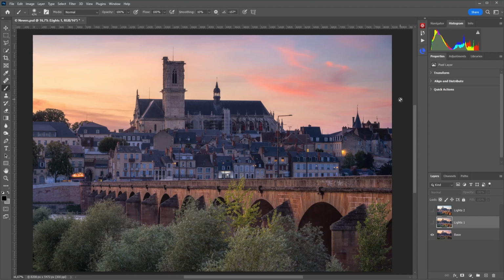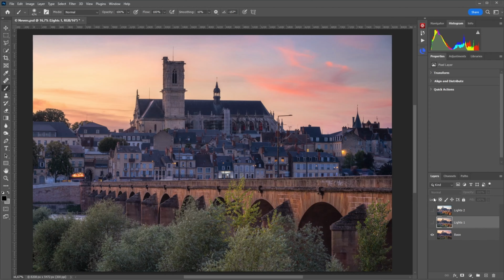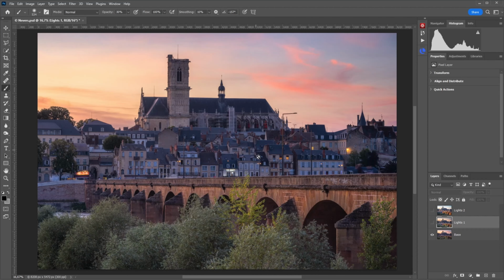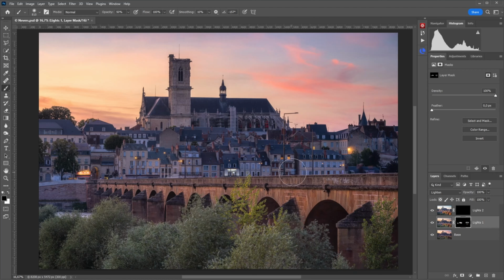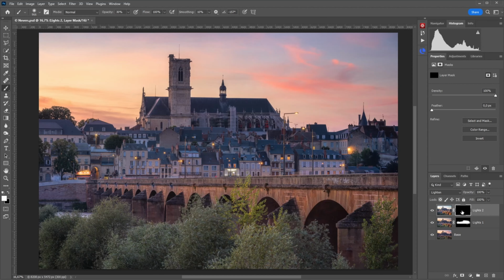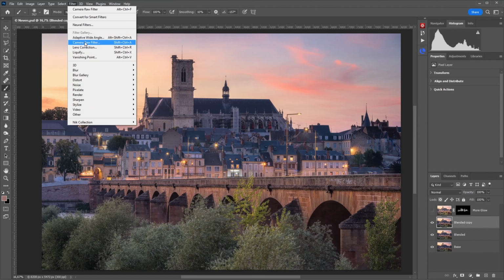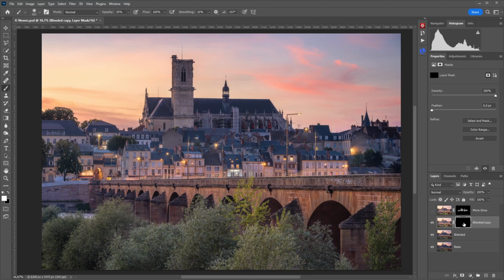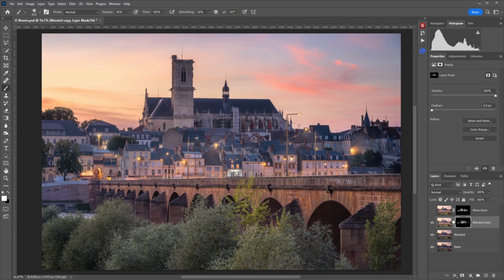Time Blending for Architecture Photos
In this video I show you how to use Time Blending for architecture and cityscape photos. I share my photo editing technique in Photoshop and show you how the combination of the right blend mode and some selective masking can help you create beautiful results.